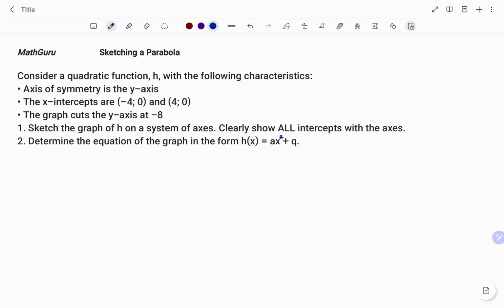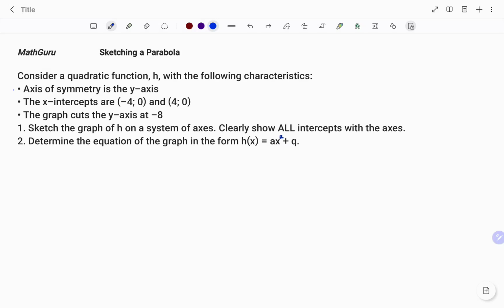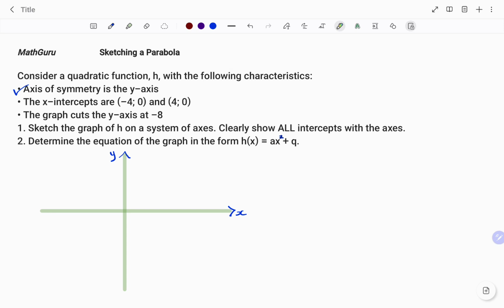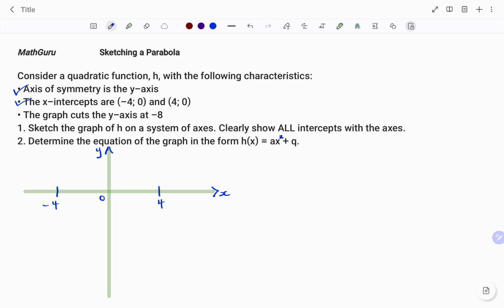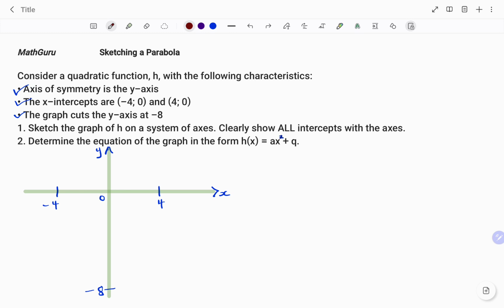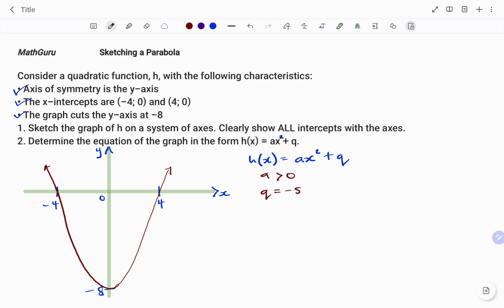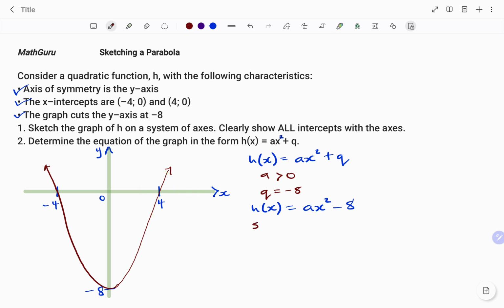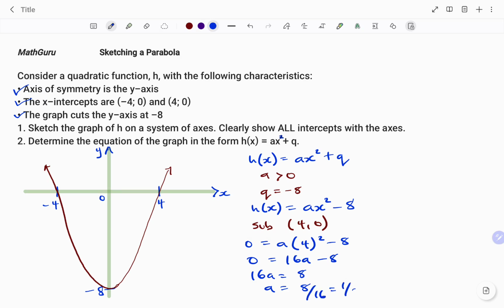Sketching a Parabola from Characteristics | Example 1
This video teaches how to sketch the graph of a parabola given its key features.

Whether you're just starting out, or need a quick refresher, this is the video for you! Skills needed